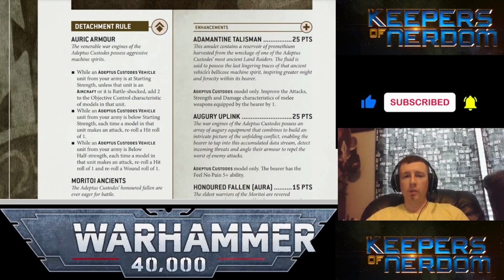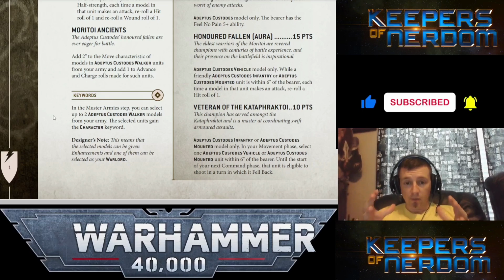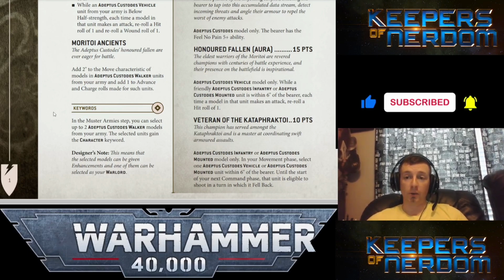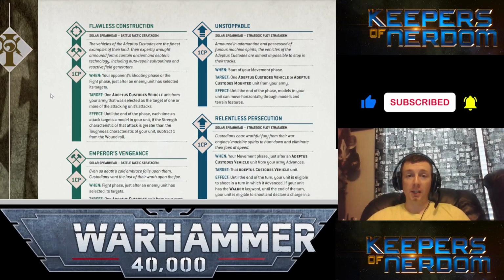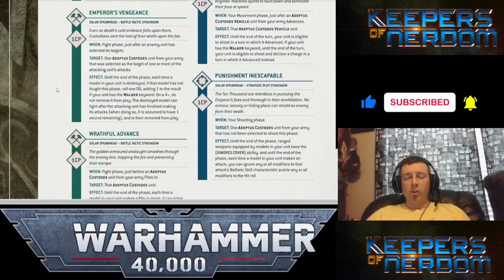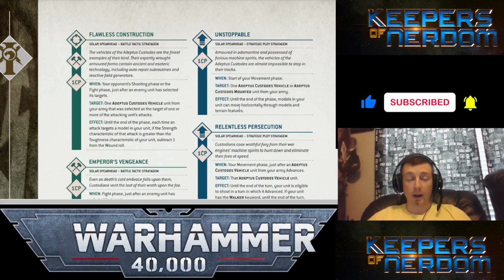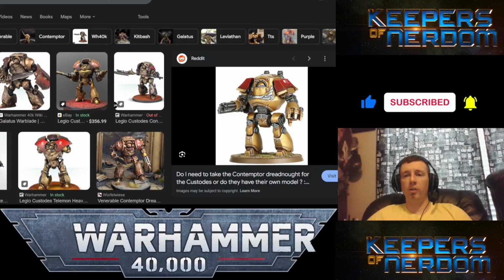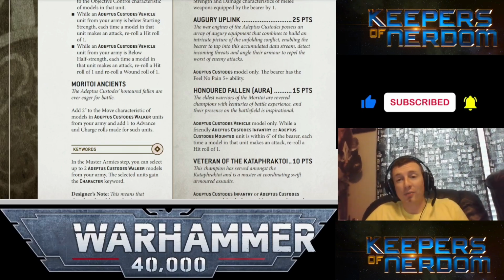New! Adeptus Custodes Detachment. How is it?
New! Adeptus Custodes Detachment. How is it? WARHAMMER 40K